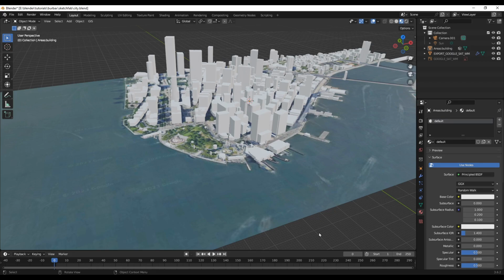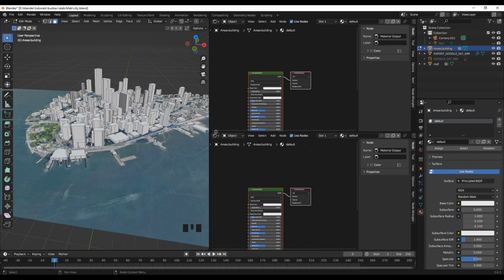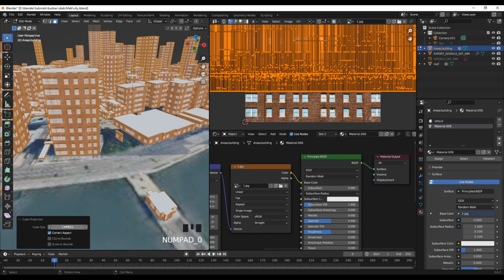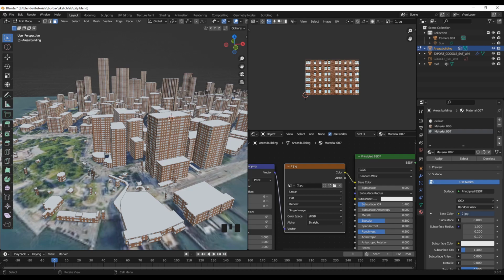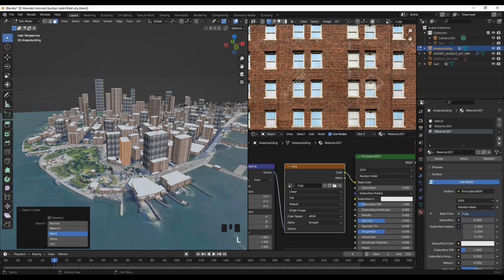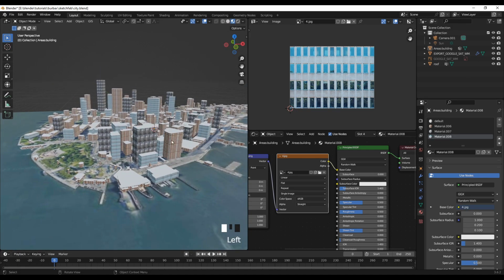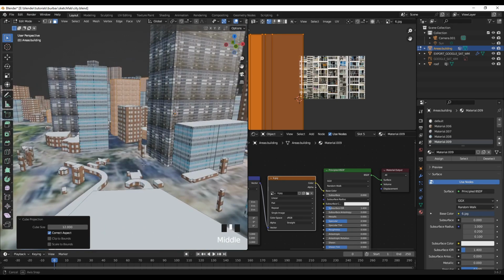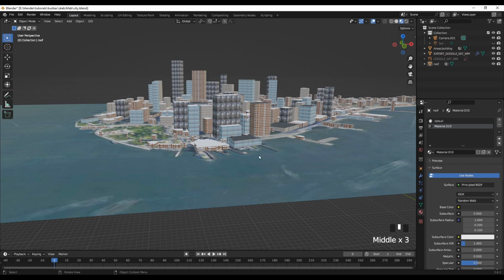Texturing Buildings | Blender GIS Tutorial